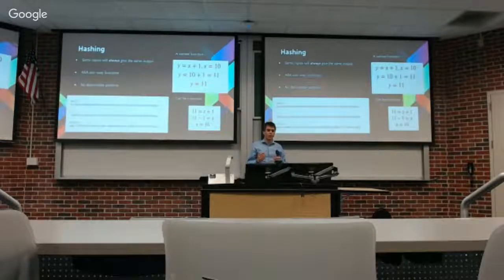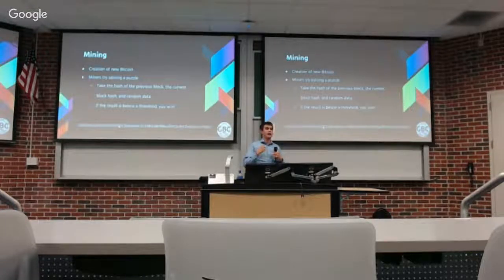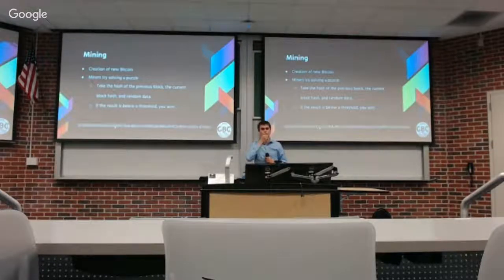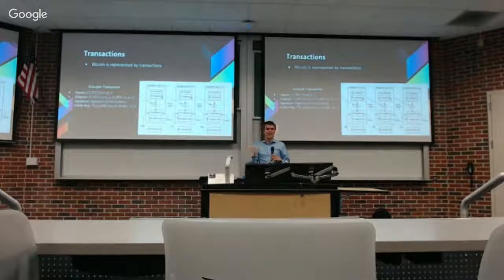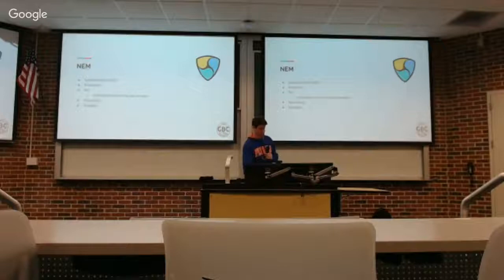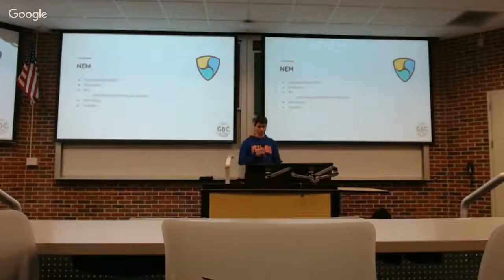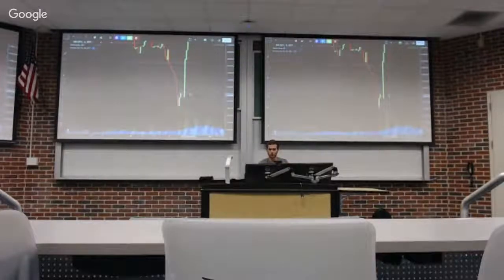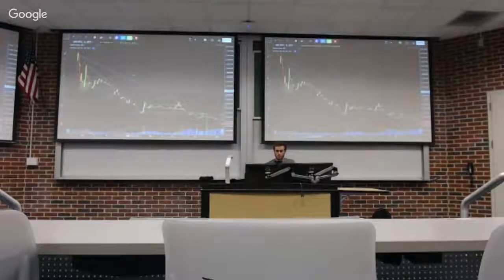Bitcoin Demystified: GBM #2 (Spring 2018)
Come learn more about the intricacies of Bitcoin, and why the underlying technology has begun a revolution in hundreds of fields.

This event will take place in room 104 of Stuzin Hall, at the University of Florida. Both UF and non-UF students are invited.

The following topics will be discussed:

- How wallets work and keep your BTC safe.
- How transactions work within the network.
- What mining is, and how it propagates the network forward.

If you have any questions, please don't hesitate to shoot us a message!